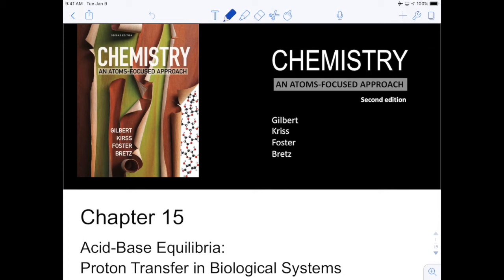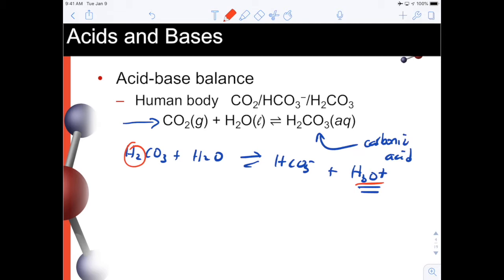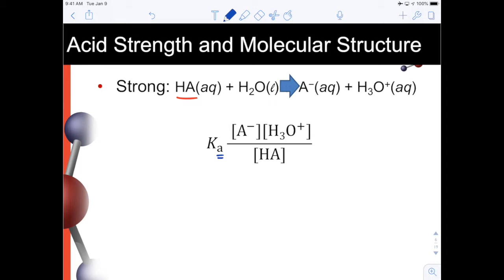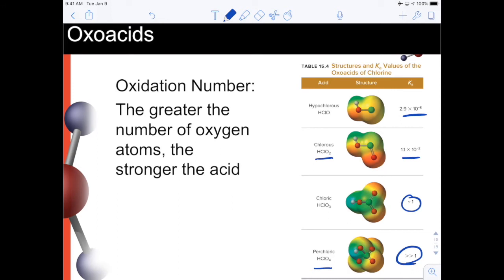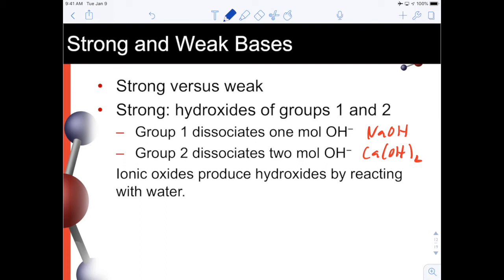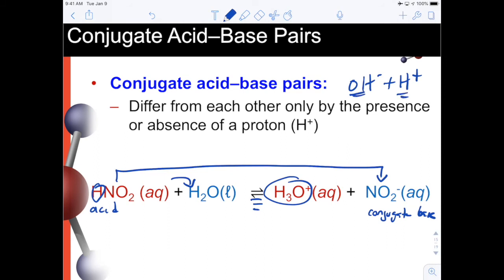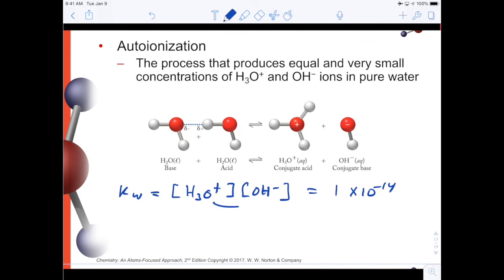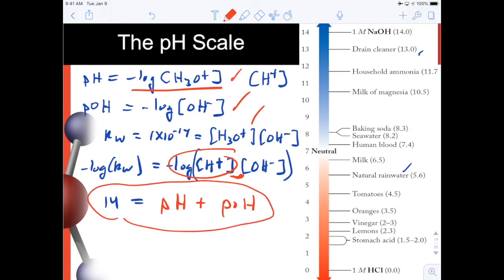Chapter 15 Introductory Video